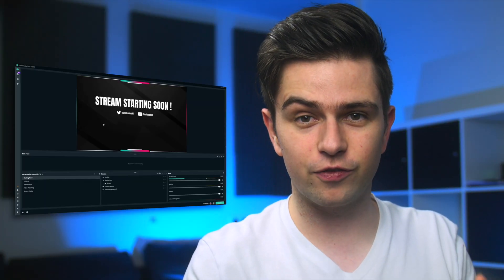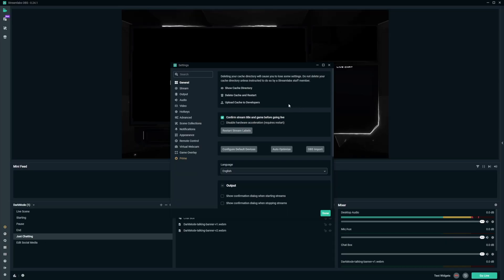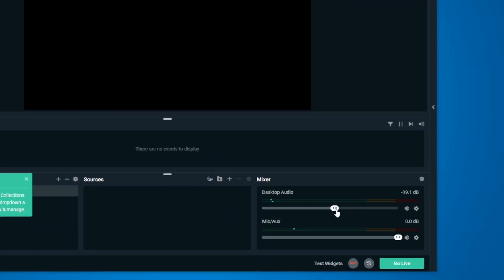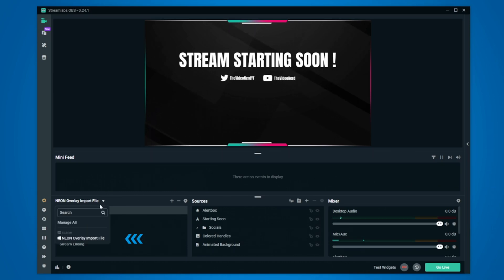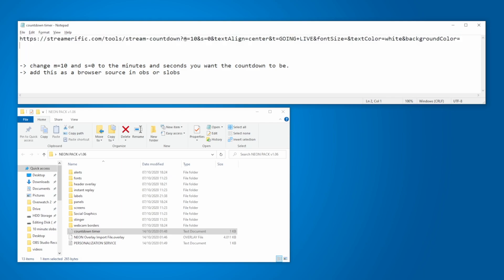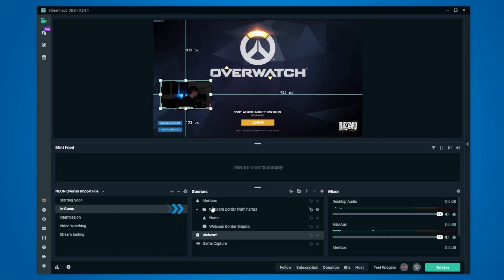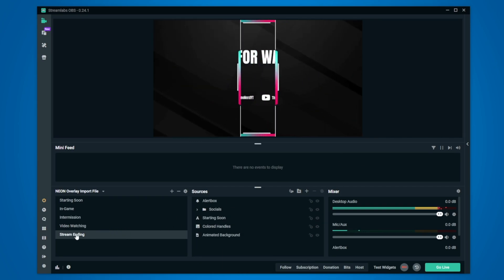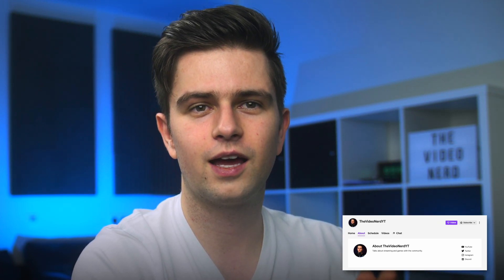Start Streaming In 10 Minutes With Streamlabs OBS | Tutorial For Beginners [2021]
Let's setup Streamlabs OBS to start streaming on Twitch, YouTube, Facebook & more with this Streamlabs OBS Tutorial For 2021.

⭐ PC BUILDS ⭐